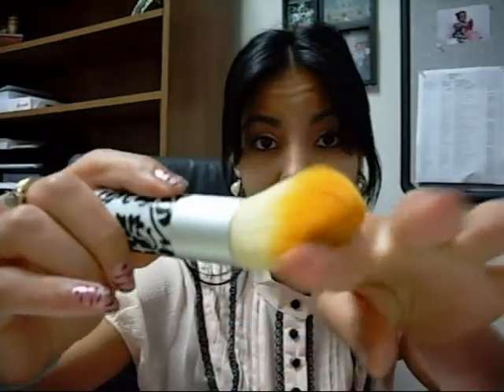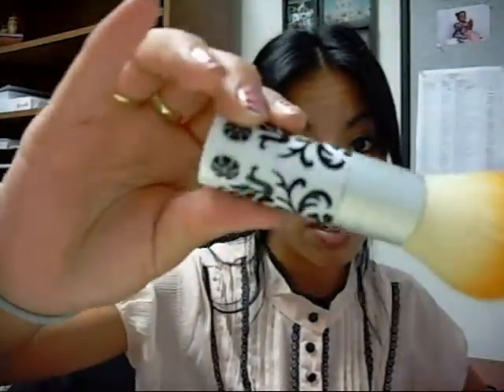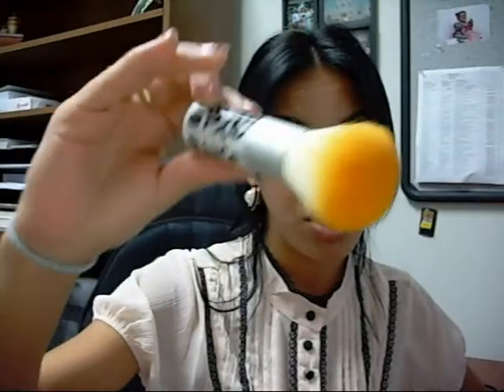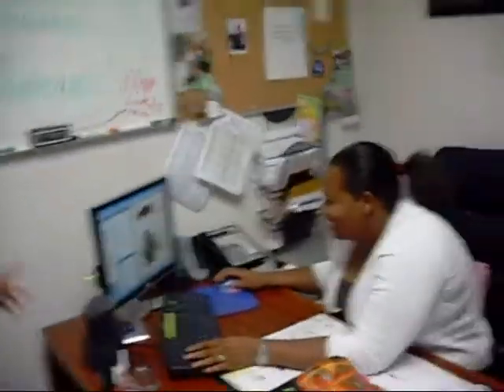MAC PREP PRIME & FOREVER 21 BLUSH BRUSH REVIEW